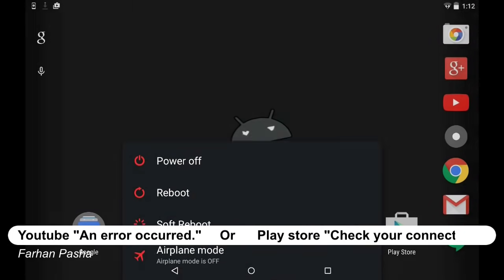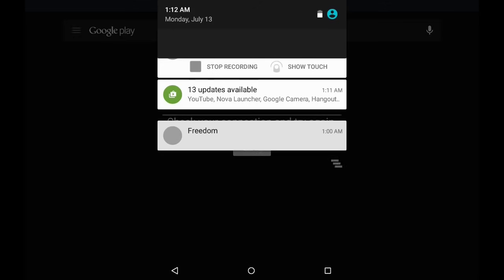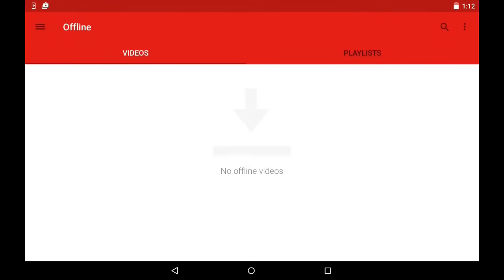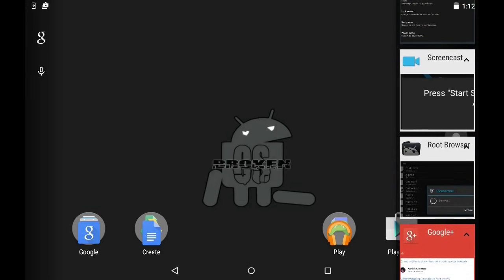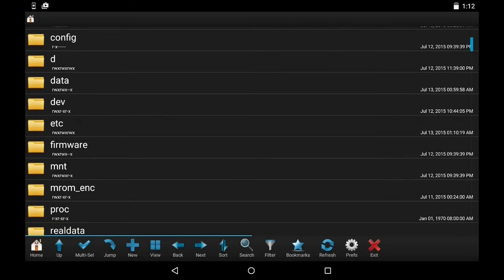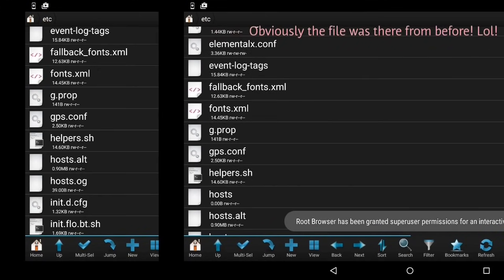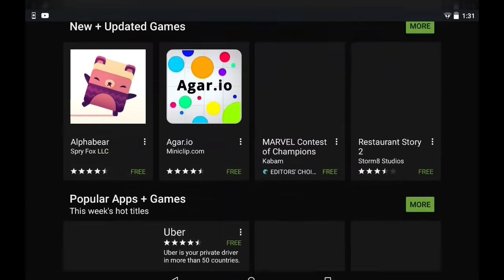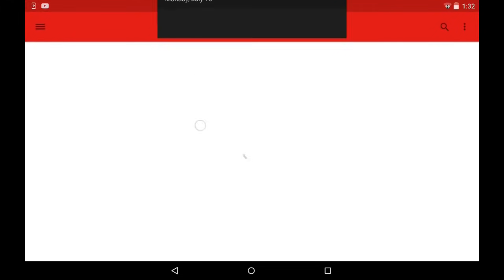YouTube "An error occurred" android even with wi-fi!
**THIS IS ROOT ONLY!!!**

This is a way to get rid of errors with google play services without wiping the whole OS(that is what I used to do).

And please suggest me what video to make next time.